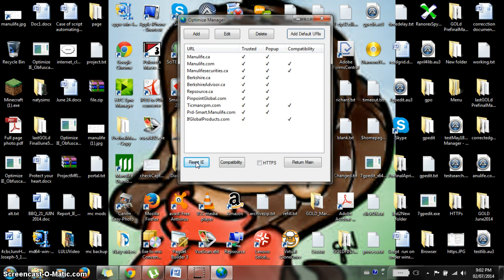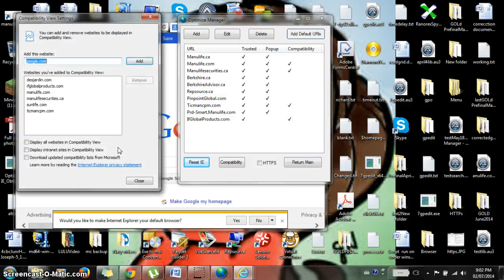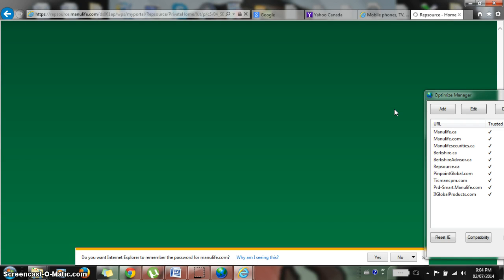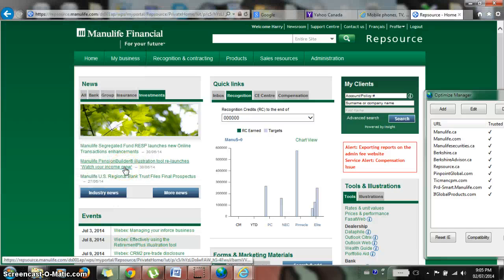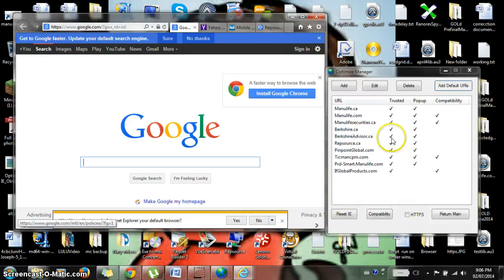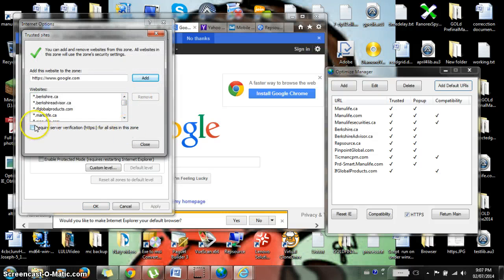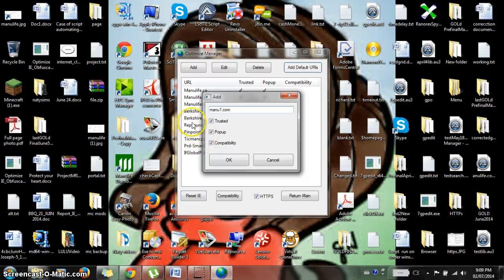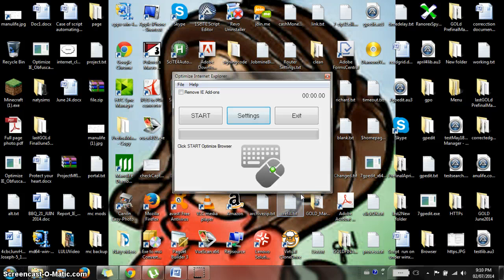Optimizer advanced features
resolve Compatibility, HTTPS, smart reset, adding, delete,edit site